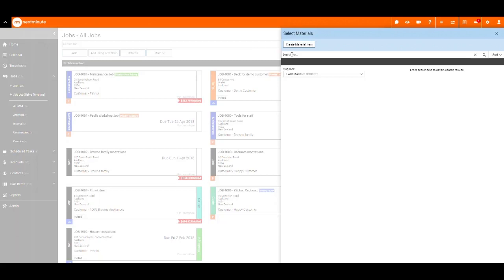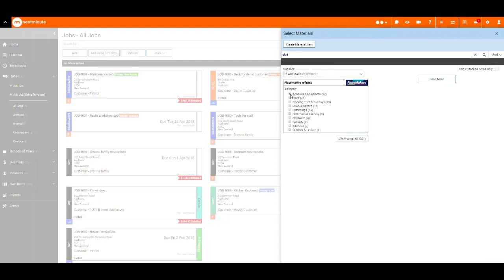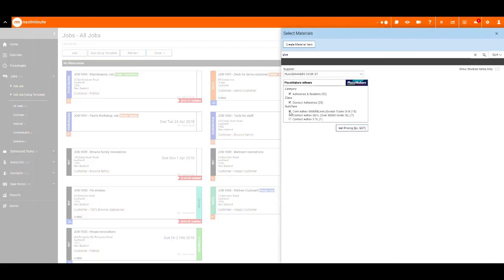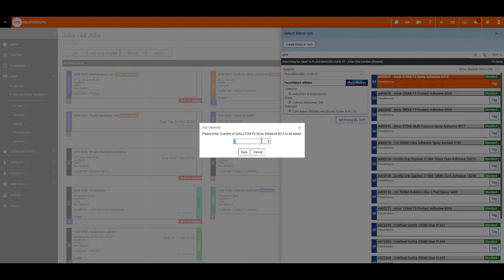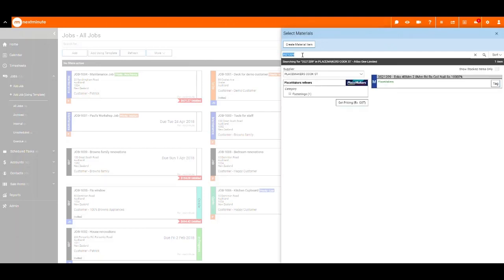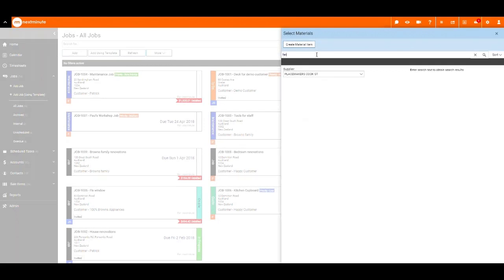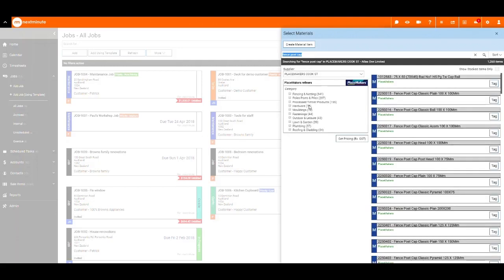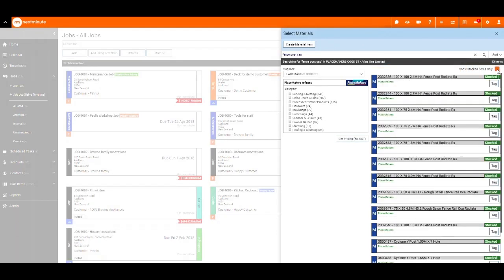PlaceMakers - Product search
A quick video on how to use the PlaceMakers Live Price Book feature within NextMinute.